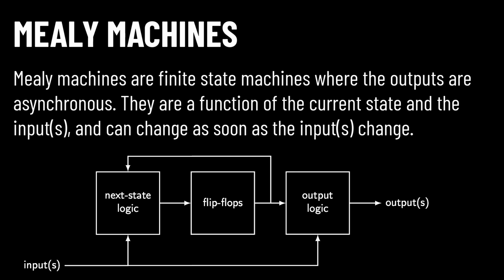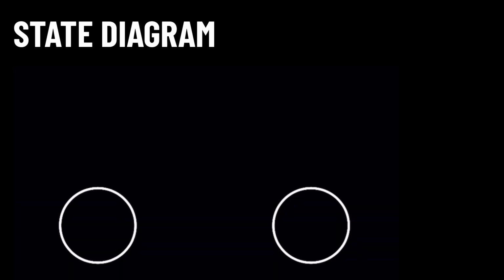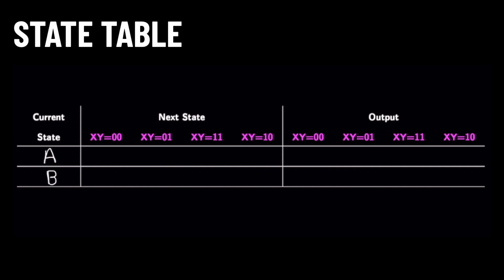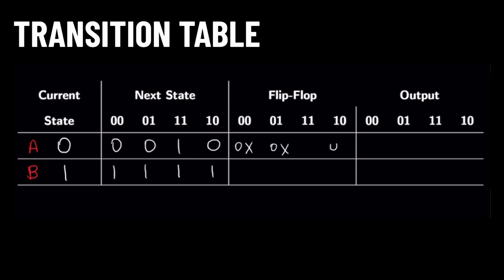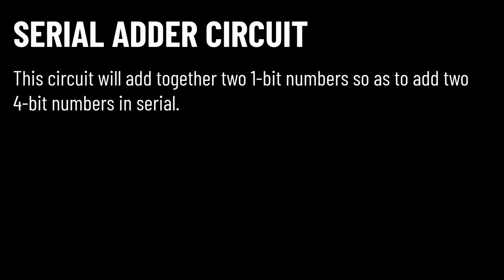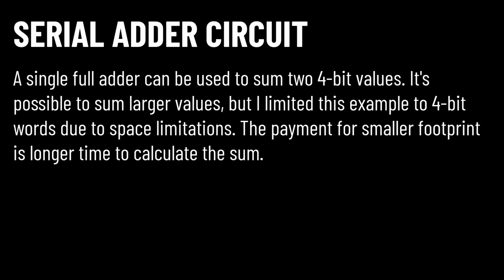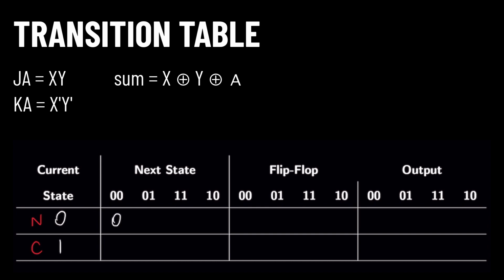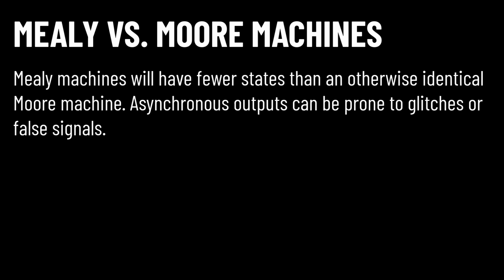Digital Systems: Mealy Machines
This lecture video introduces Mealy machines.

0:00 - Introduction
0:33 - Number detector circuit
7:42 - Serial adder circuit
11:41 - Mealy vs. Moore machines